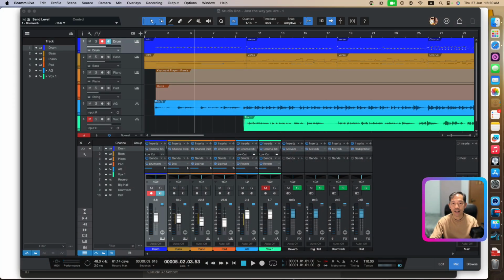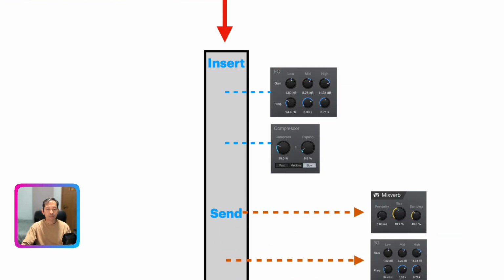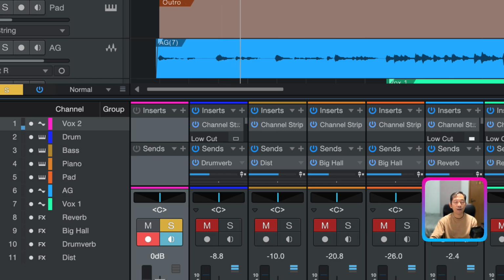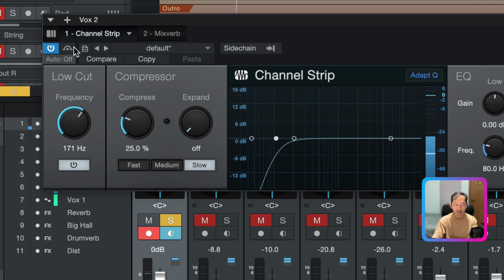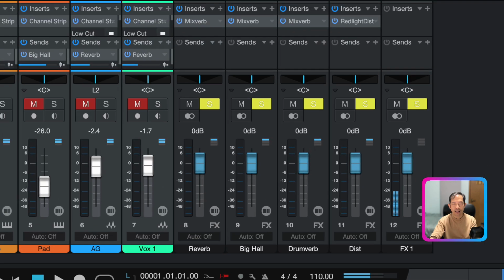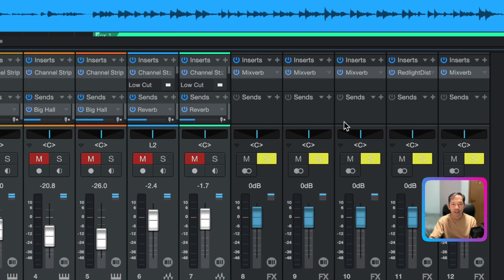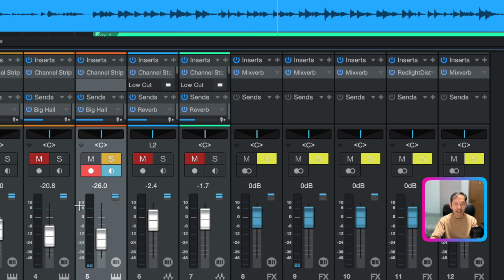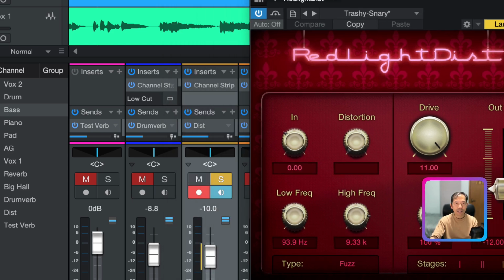How to create reverb effect in Presonus Studio One Prime [Beginner Guide]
In this session I will share with you how to create reverb effects for your tracks in Presonus Studio One Prime. Surprise at the end of the track.
You will learn about the difference of "Insert" and "Send" and when to use them. Enjoy!

0:00 Intro
0:43 The difference between "Insert" & "Send"
10:36 Using the send to add the reverb effect